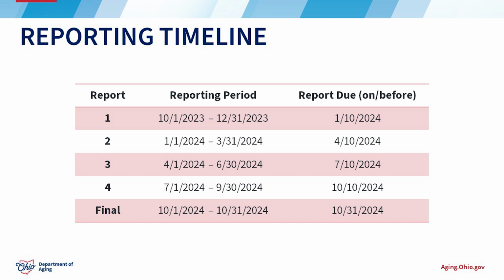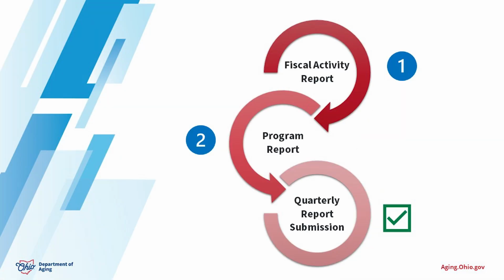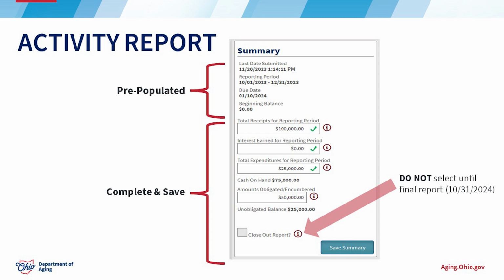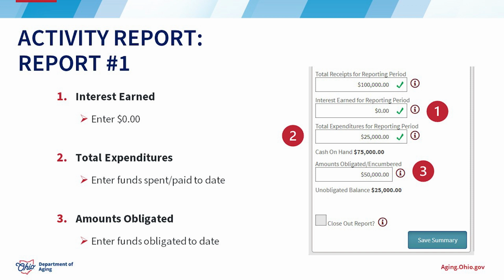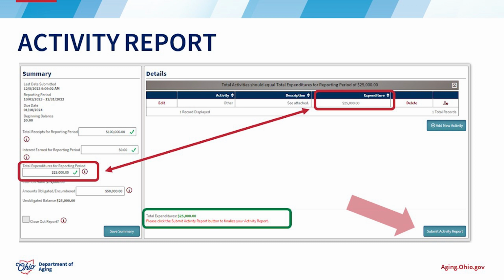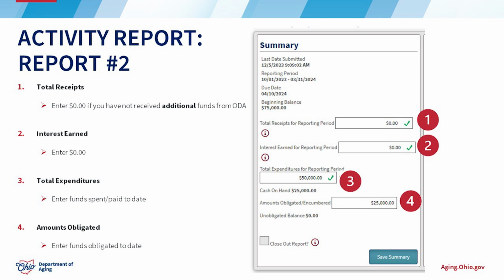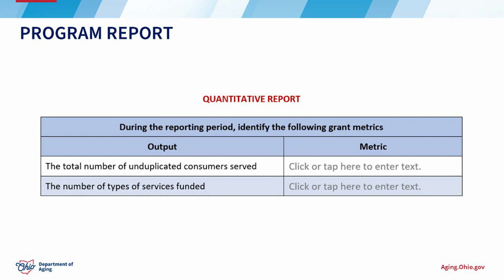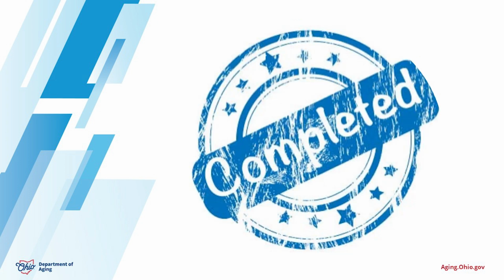Healthy Aging Grants Program Webinar: Dec. 18, 2023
This webinar focuses on the reporting requirements of Healthy Aging Grants. It includes a walkthrough of the Ohio Grants Portal and the report submission process.